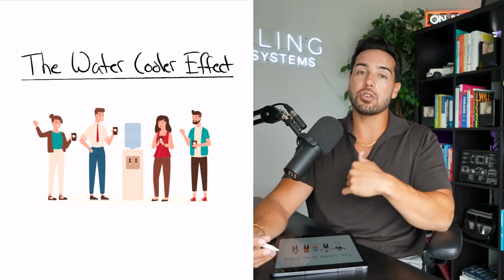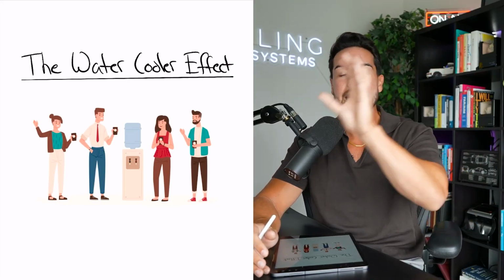This subject line trick makes people open your emails